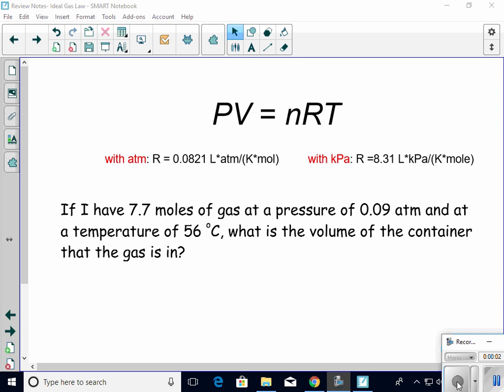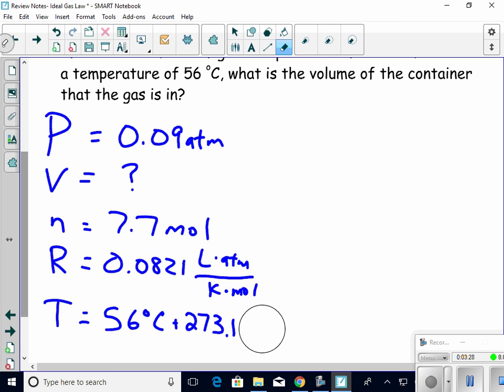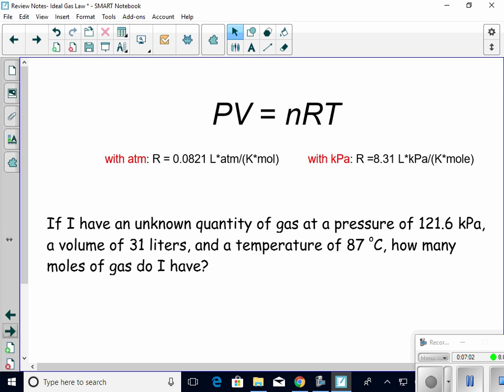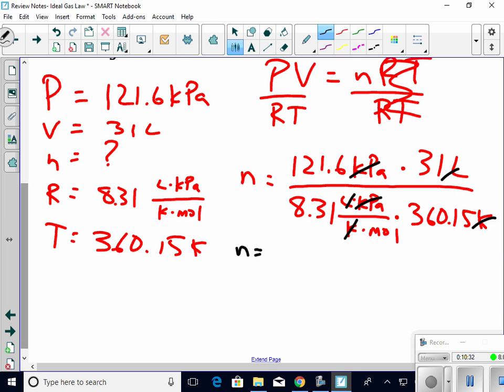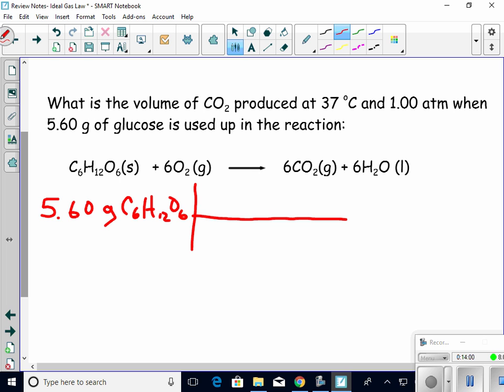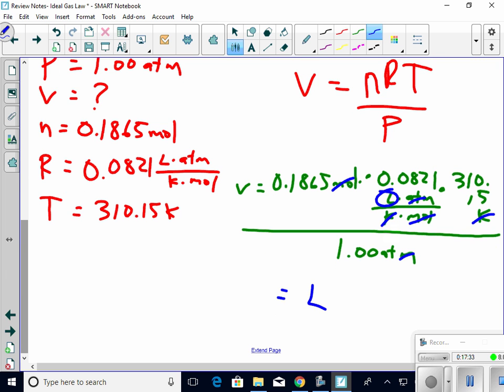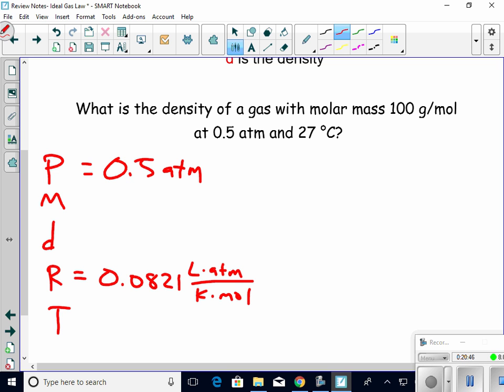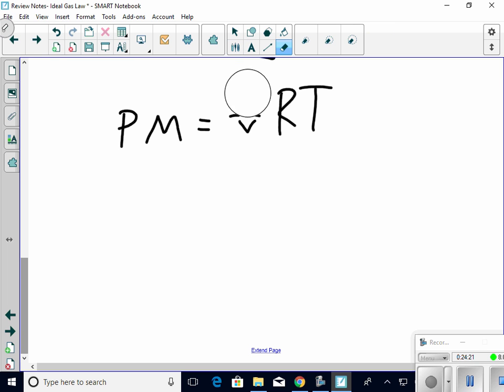Review Notes Ideal Gas Law